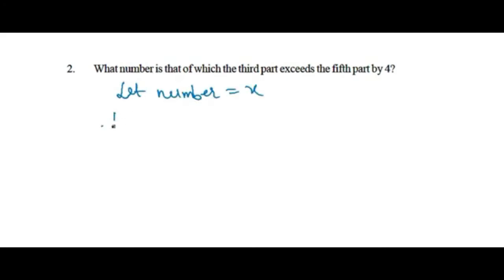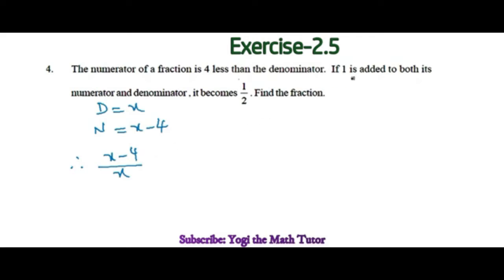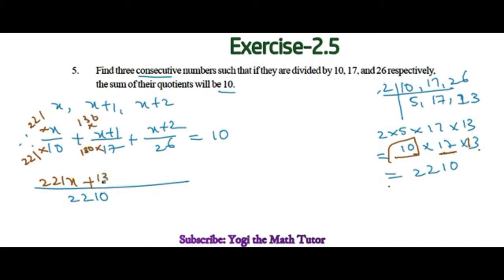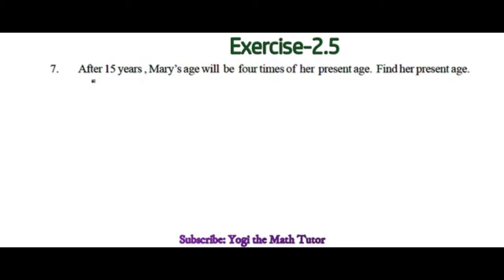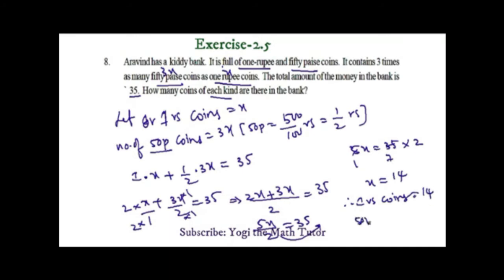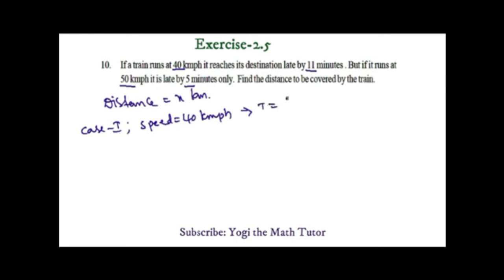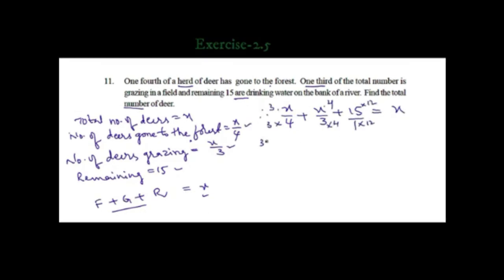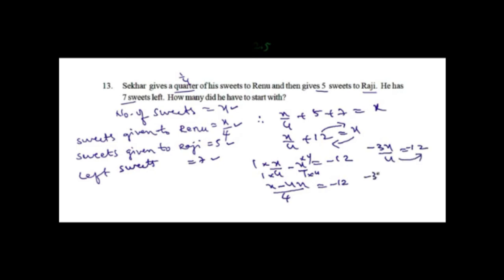2.Linear Equations in One Variable Grade-8 Part-9